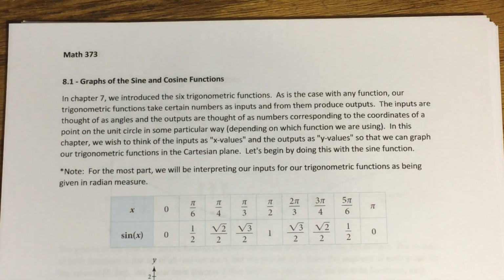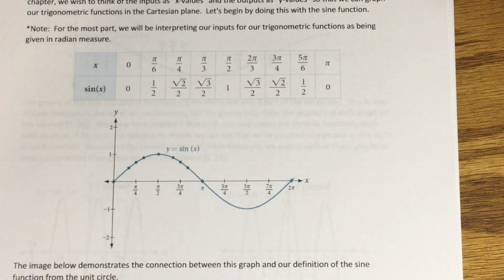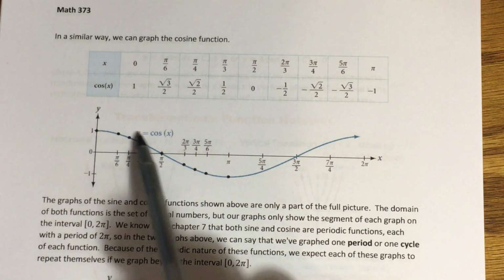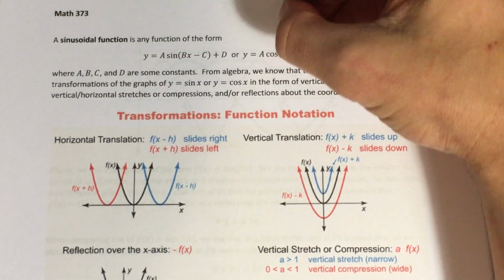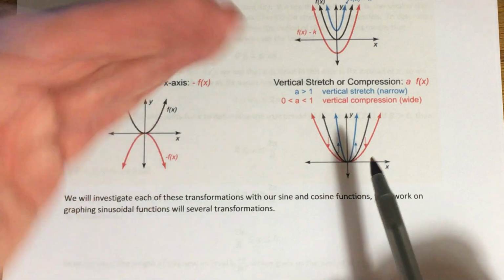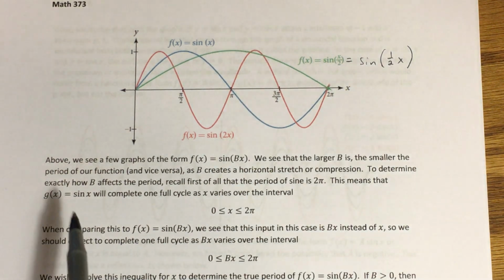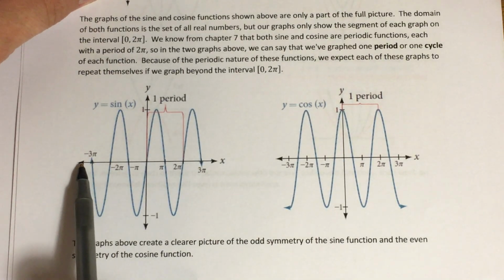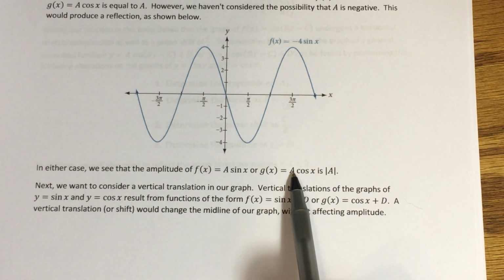8.1 - Graphs of Sine and Cosine Functions (Part 1)